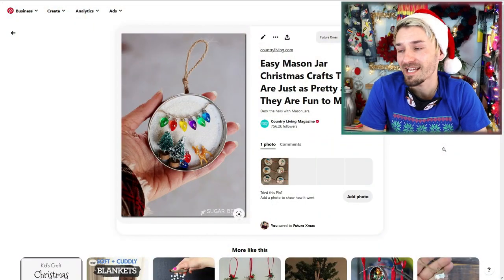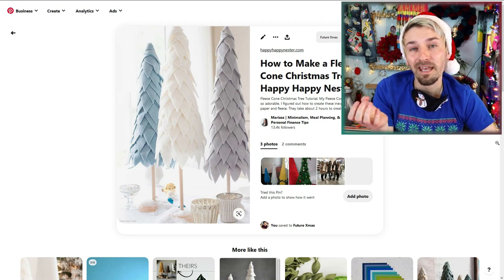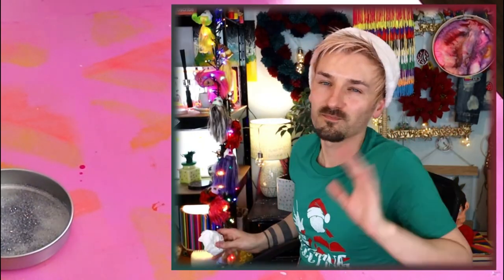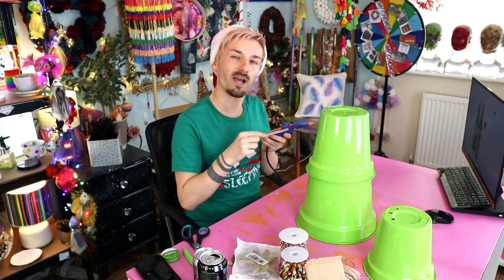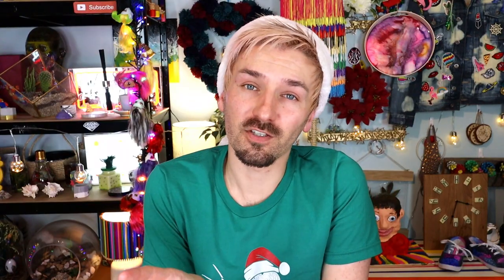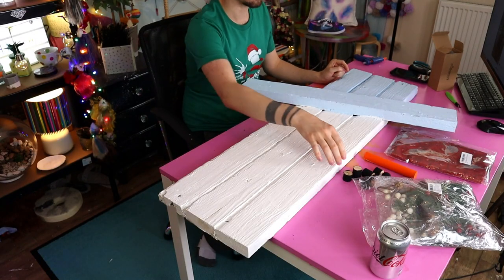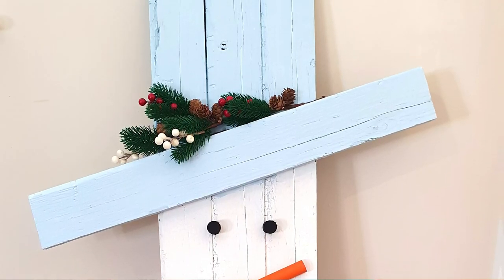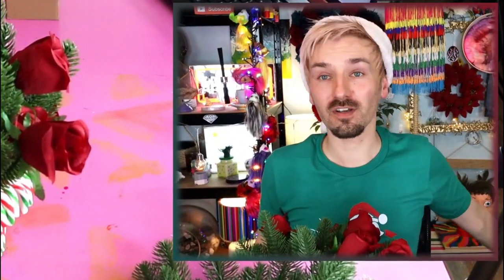Pinterest Christmas Craft Ideas | Blind Pinterest Challenge Christmas Special!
In today's Christmas special of the Blind Pinterest Challenge, I'm taking on some Pinterest Christmas craft ideas, and recreating those Pinterest Christmas craft ideas without any instructions! Surprisingly I think this Christmas special went quite well considering the huge fails I've had in previous episodes of the Blind Pinterest Challenge, however one of the Pinterest Christmas craft ideas cost far too much, and left a pretty hefty dent in my bank balance!! But overall I think the expectation pretty much matched the reality today! But let me know what your thoughts were on these Pinterest Christmas craft ideas, and let me know which Christmas craft was your favorite!